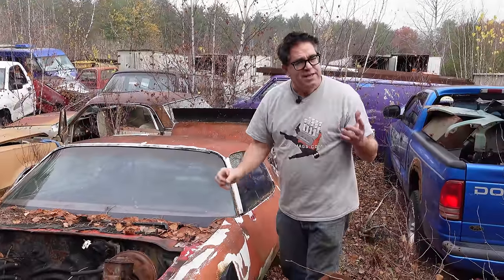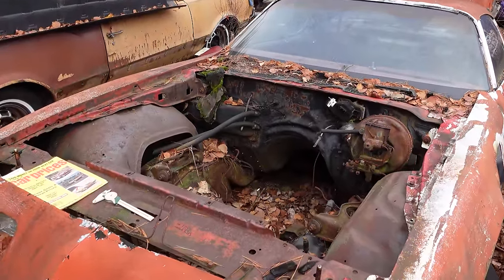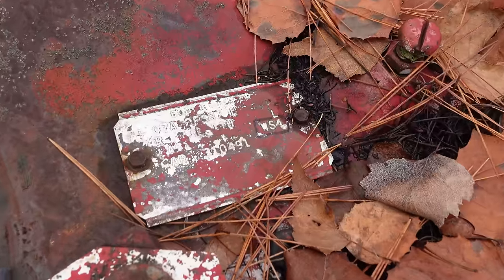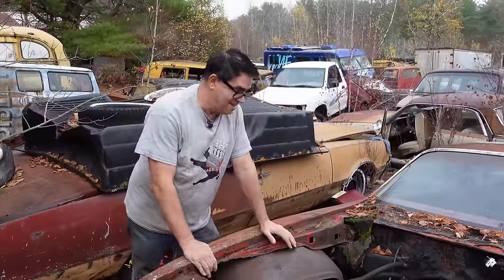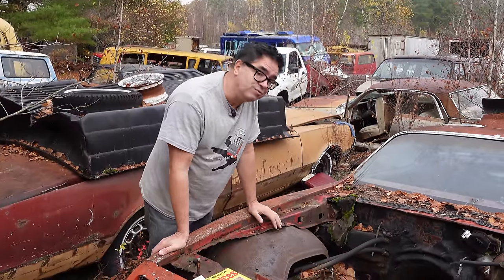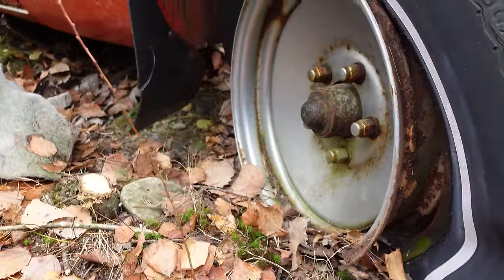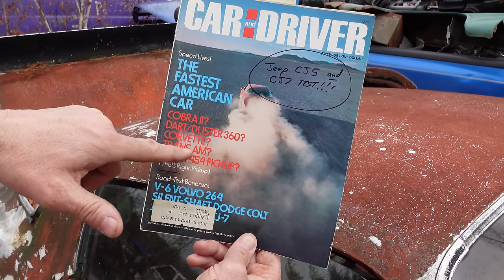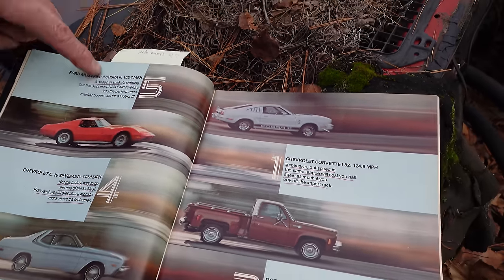1979 Trans Am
Despite reduced horsepower and a second “gas crisis”, 1979 Trans Ams outsold every other model year by a fat margin. But was the iconic “Phoenix Rising” / “Thunder Chicken” hood graphic included on all of them? And what’s up with the microscopic 301 V8 engine code on this TA’s VIN? Watch and discover what “D53” and “WS4” mean!